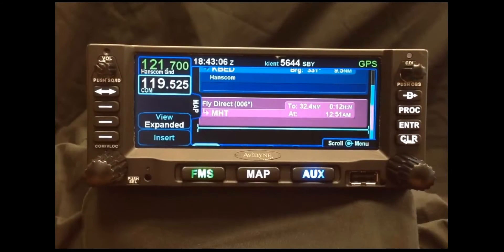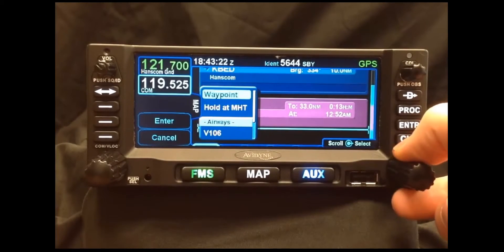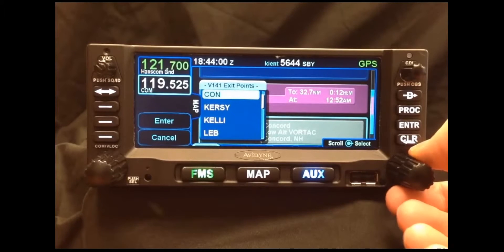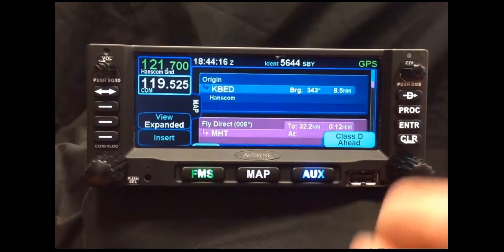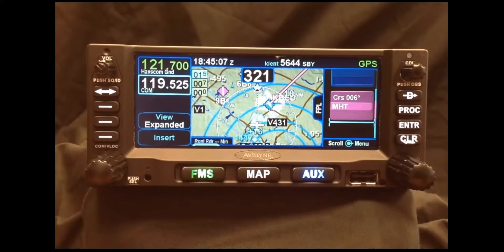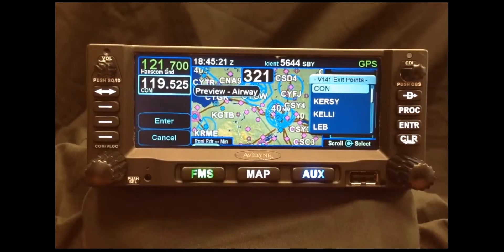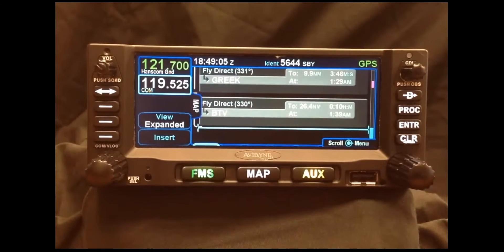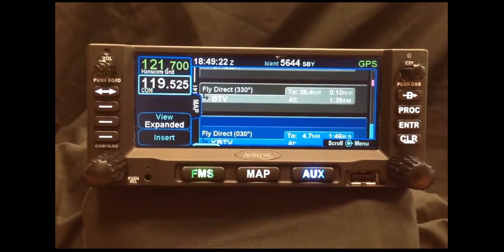IFD440 Victor Airways Planning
Learn how you can use the IFD440 for Victor Airways Planning for your flight.  With touchscreen capabilities, see how your flying experience can be easier with the IFD Series Navigators.